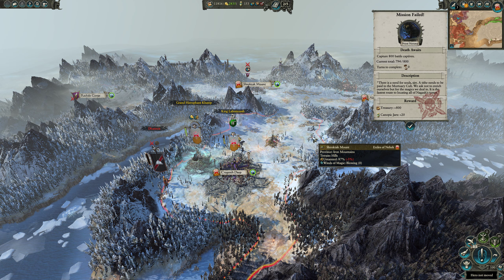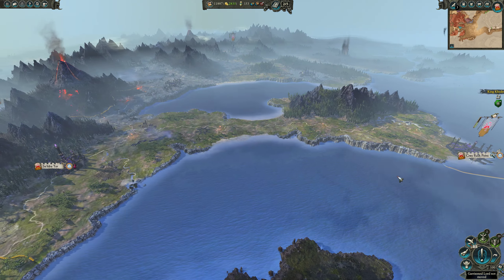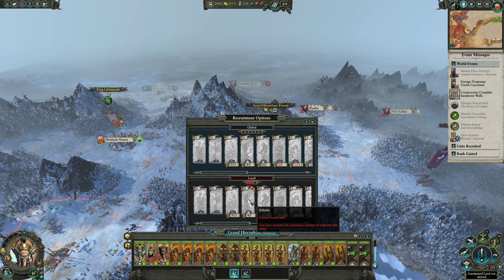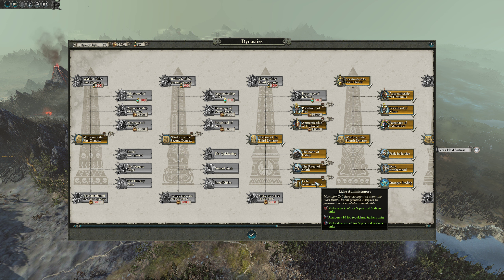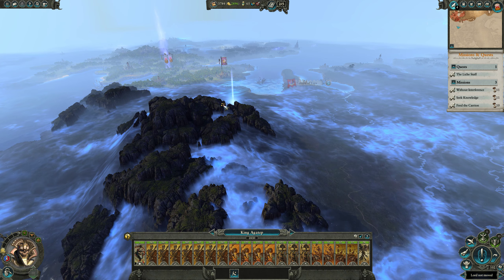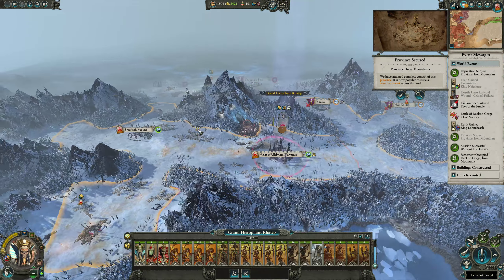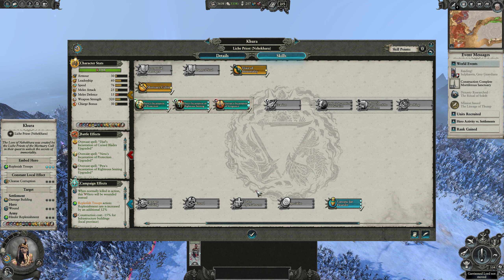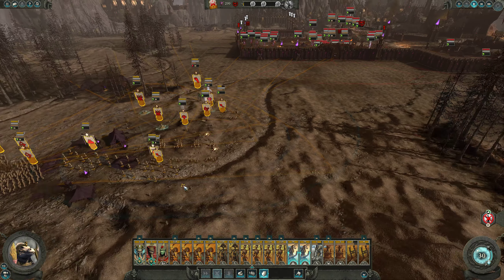#7 Morathi Defeated! ● Lets Play Total War Warhammer 2 Legendary Tomb Kings Grand Hierophant Khatep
After a bit of setup Grand Hierophant Khatep has a long siege battle up north and defeats Morathi; meanwhile two of our forces head south to capture a book of Nagash but they may be underpowered for the task...

Let's play Total War Warhammer 2 legendary vortex campaign as the Tomb Kings led by legendary lord Grand Hierophant Khatep!  Starting in the harsh lands of Naggarond and hated by the surrounding dark elves, let's gather the books of Nagash and restore our forgotten kingdoms to their long lost glory!

▶ Thumbs up 👍, comments 💬, and video shares are a fantastic way to support my efforts as a content creator; please consider doing so!

  ● ARCTIC Liquid Freezer 360
  ● ASRock Z270 Gaming K6
  ● G.SKILL TridentZ DDR4 3200MHz 2x8GB
  ● Gigabyte AORUS GTX 1080 Ti Xtreme 11GB
  ● SSD Samsung 960 EVO Series 1 TB PCIe NVMe
  ● Seasonic 850W SSR-850TD
  ● Phanteks Enthoo Series ATX Full Tower PH-ES813P_BL
  ● Dell Gaming 27" LED Monitor

▶ Studio Gear
  ● Shure SM7B Vocal Dynamic Cardioid Microphone
  ● Auphonix 6" Pop Filter
  ● RODE PSA1 Swivel Mount Boom Arm
  ● dbx 286s Preamp Processor
  ● Focusrite Scarlett Solo USB Interface
  ● Hosa Hss-003 REAN 1/4" TRS Interconnect Cable
  ● Hosa XLR-105 XLR3F to XLR3M Interconnect Cable